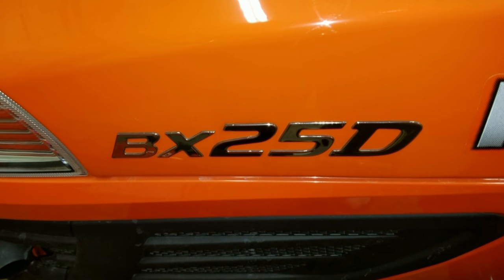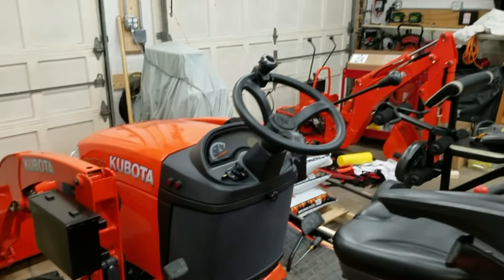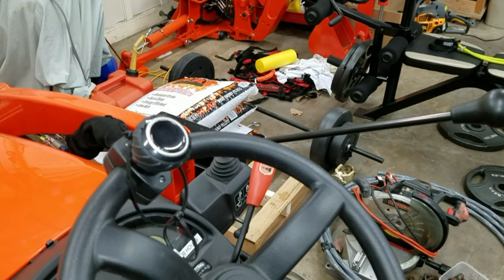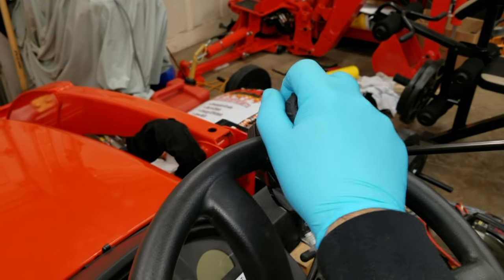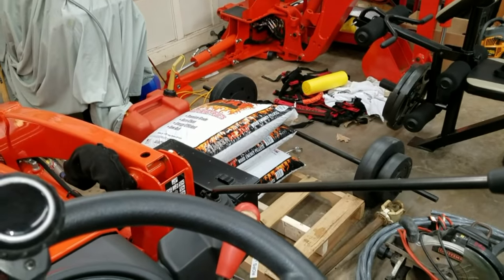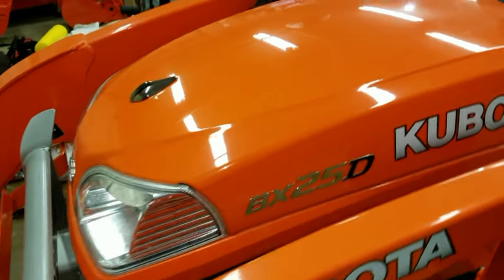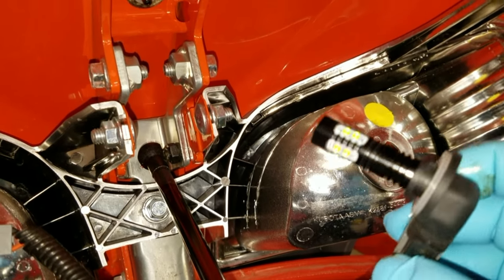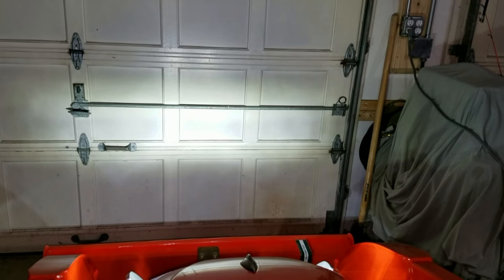New (or new-to-you) tractor? Consider these simple, bolt-on mods to get started!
BotaTract shows a couple of simple and inexpensive mods for the new/first time tractor owner on day 1. This video will be the first in a LONG line of modification videos aimed towards the Kubota BX25D